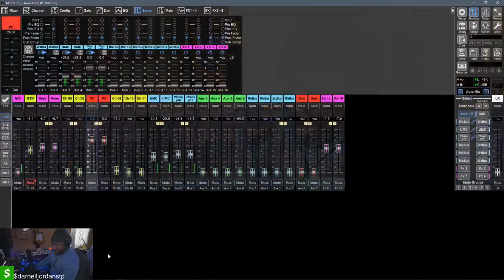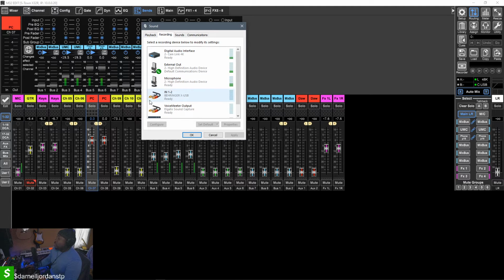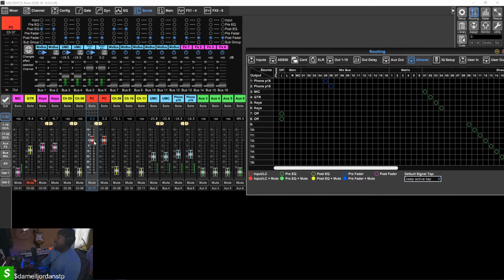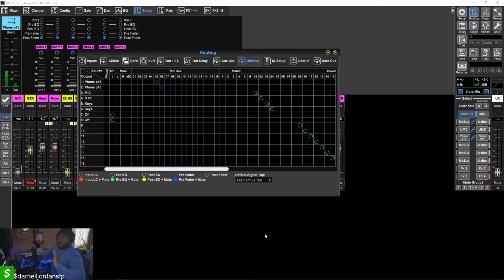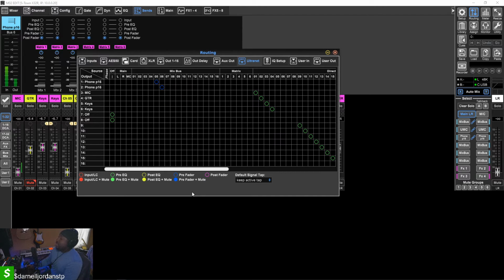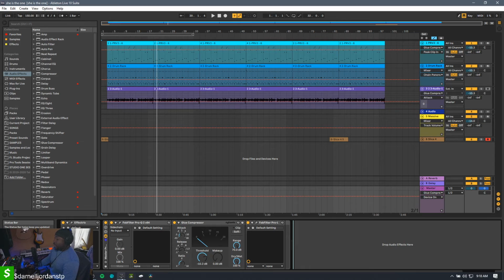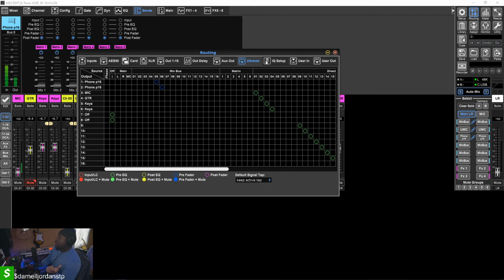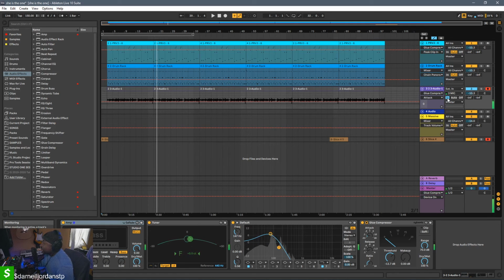Routing X32/M32 for Livestreams in Windows | S-Town Productions | 5-6-20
In This video, I show you how to use the P16/Ultranet Routing to feed into OBS in Windows 10 for livestreaming video and music production content.

Visit My Manylink for links to all of my Social and Music media pages

Equipment used:
Behringer X32 Rack
Behringer X Touch Control Surface
Akai MPD26
Roland Fantom X6
JBL LSR 308’s
Warm Audio WA 87
Ableton Live, Presonus Studio One, FL Studio